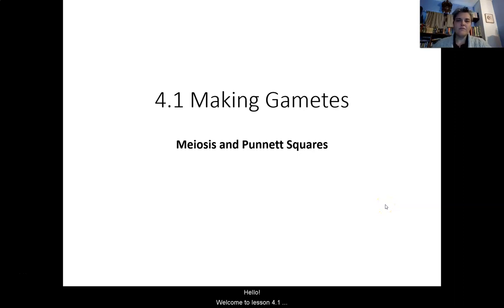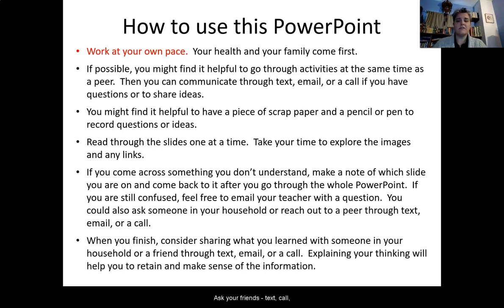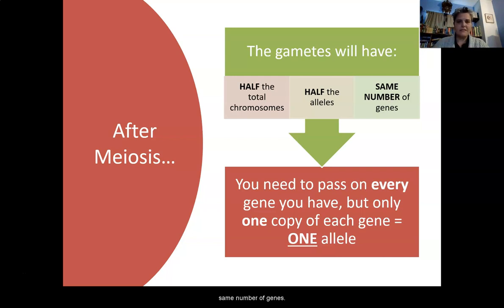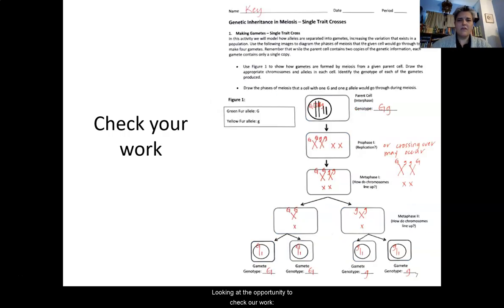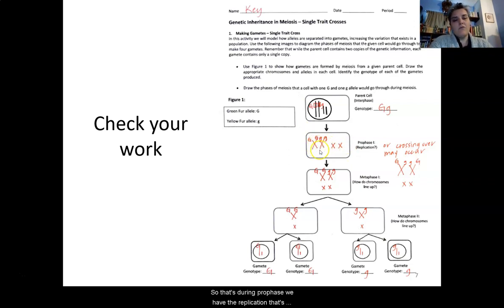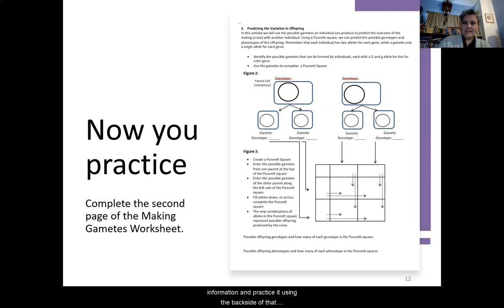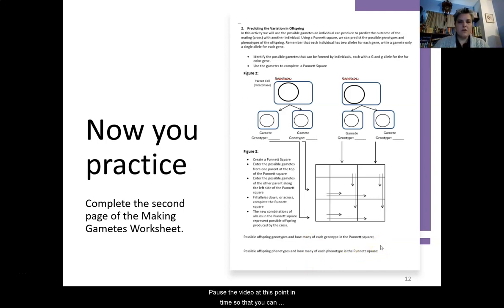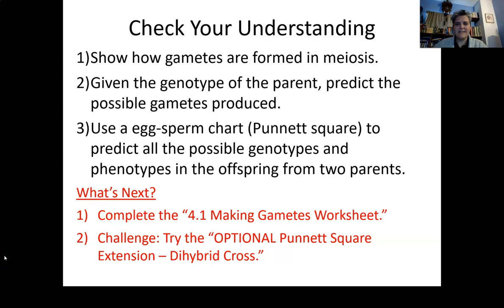BIO B: Genetics - Inheritance, Lesson 4.1